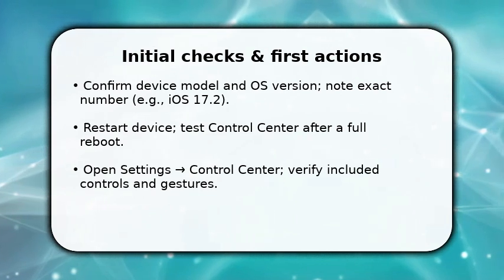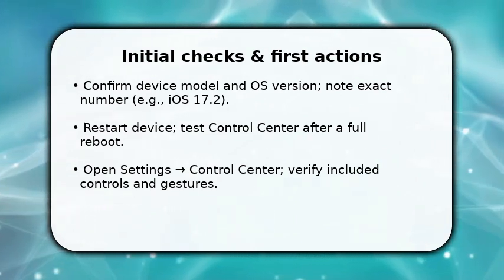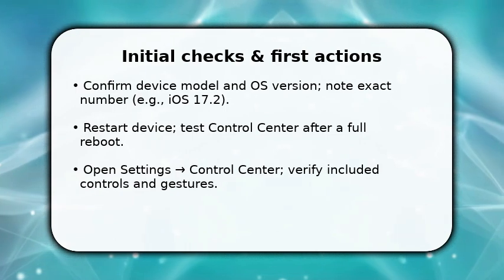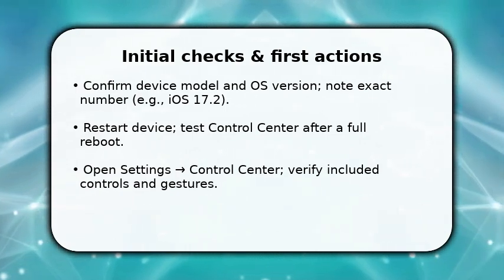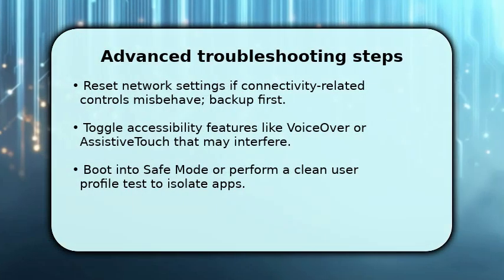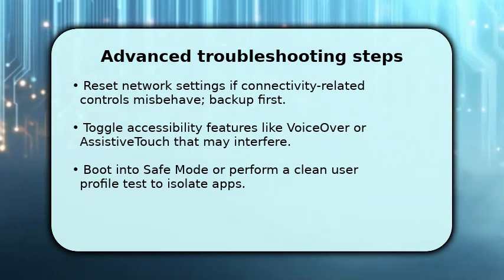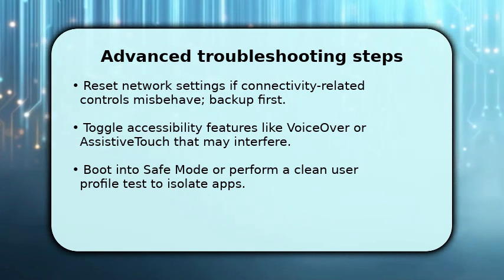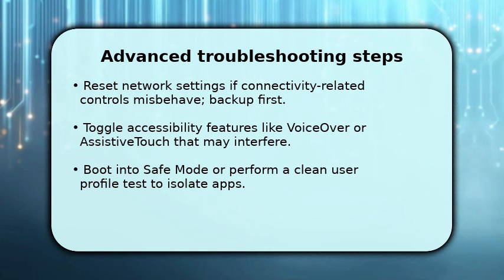How to Fix My Control Center (full Guide)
How to Fix My Control Center (full Guide) | 🔒 Surfshark VPN Deal — Stay private and secure. $1.99/mo + 3 Months Free ▸

Discover the comprehensive steps to troubleshoot and repair your iPhone' extraneous Control Center. This video guide covers common issues, such as missing icons or unresponsive controls, providing clear instructions for fixes ranging from simple toggles in settings to advanced calibration techniques.

iPhone, Control Center fix, missing icons on iOS, unresponsive Control Center, calibrate iPhone touch screen, Troubleshoot Apple devices, Reset All Settings for control center issues, Accessory troubleshooting with your phone's hub, How to restore missing widgets in the Control Center